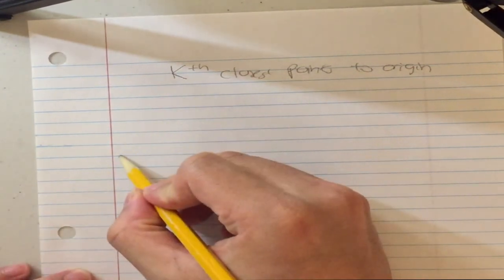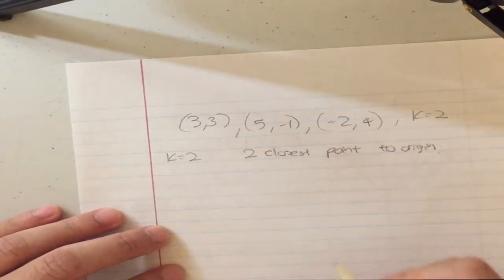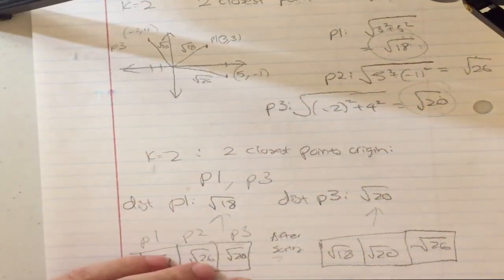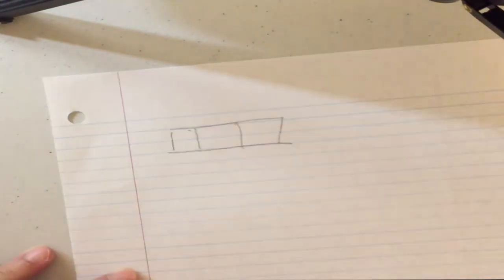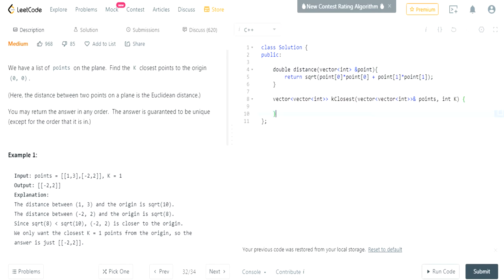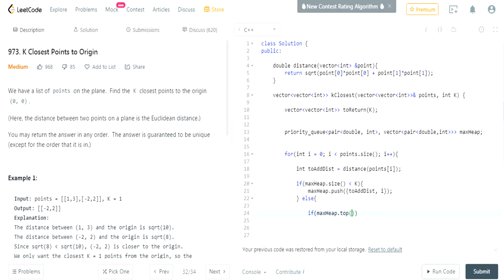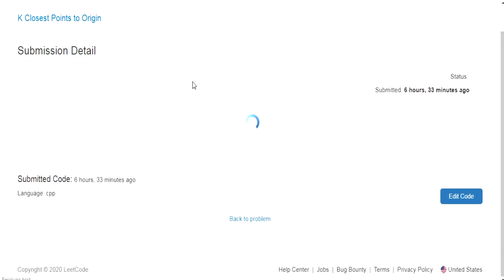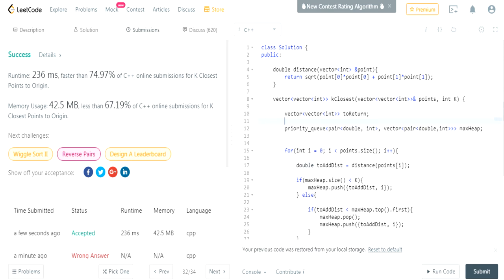LeetCode: K Closest Points to Origin